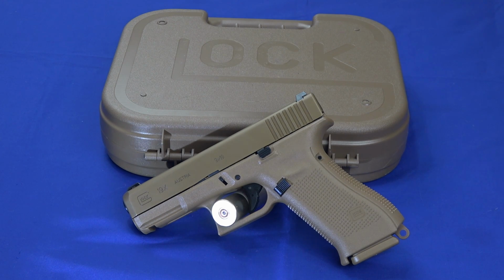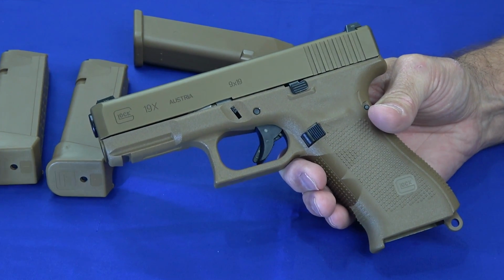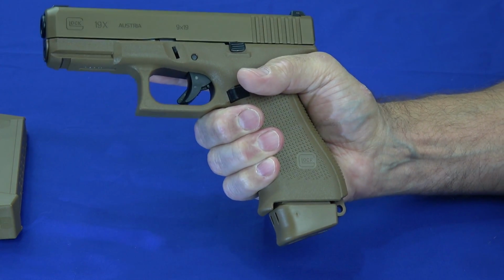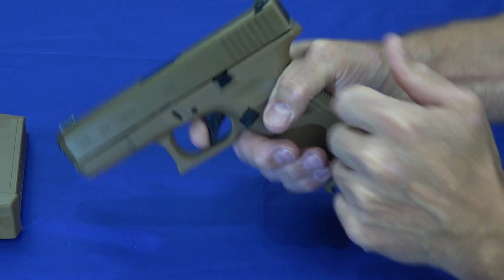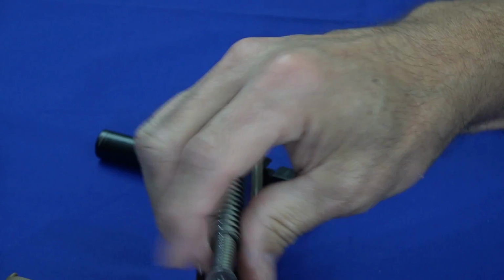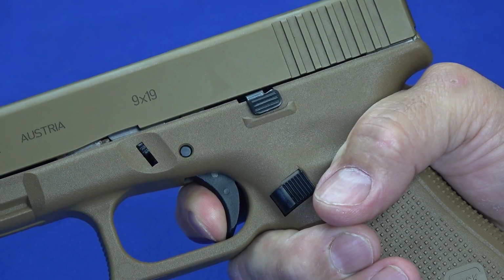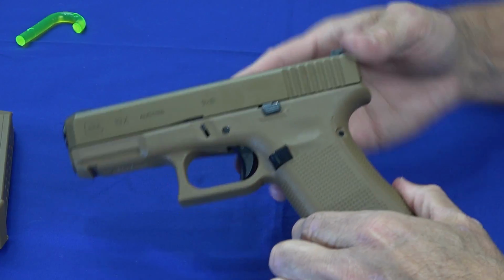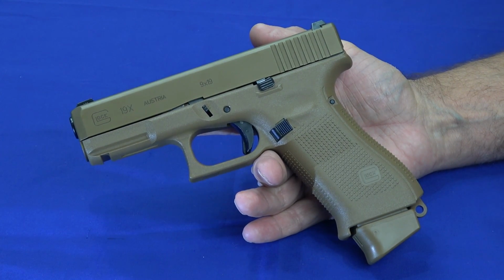Glock 19x, based upon their MHS entry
Based upon Glock's US Army's MHS trial entry, here is the civilian version - the Glock 19x.  No external safety, 17 round capacity, marksman barrel, metal night sights and a pleasure to shoot!